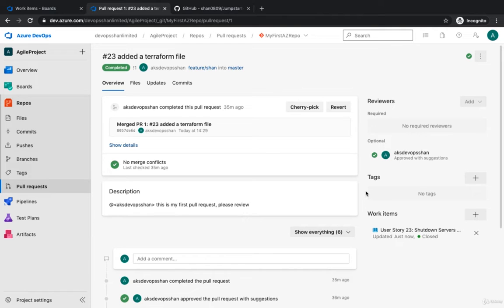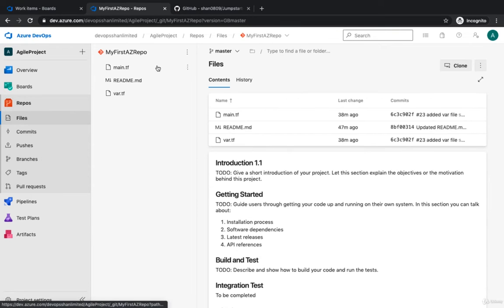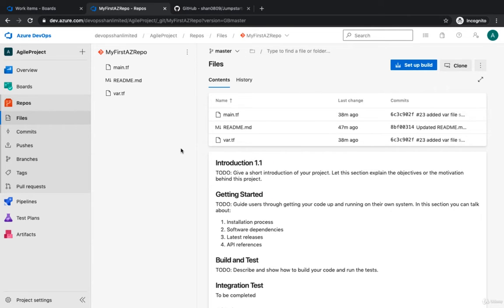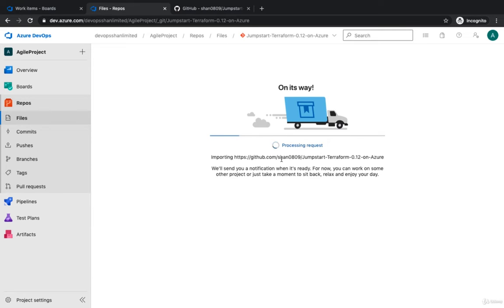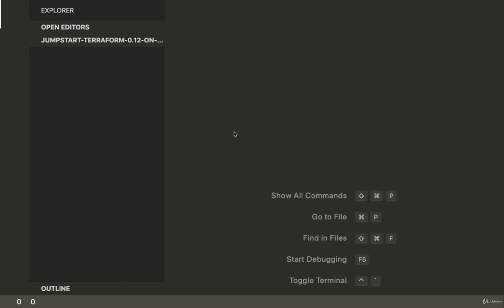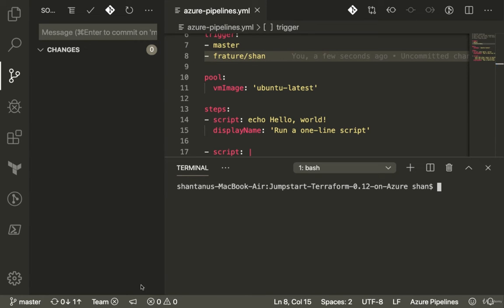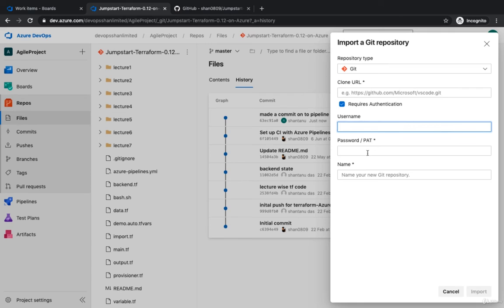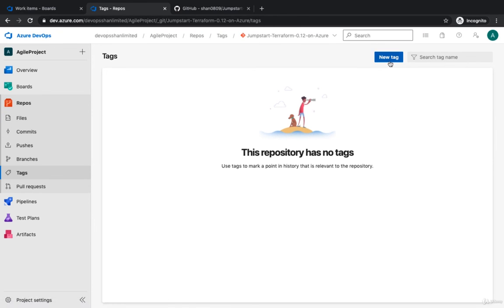7 Perform Pull Requests Code Merge